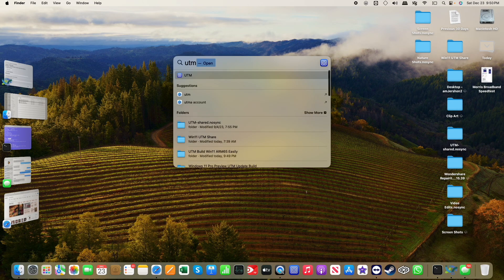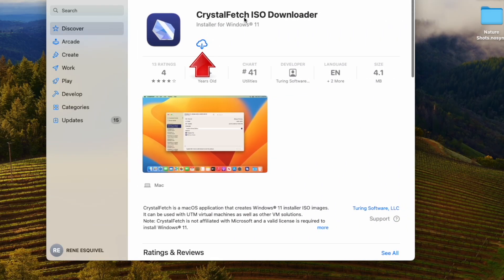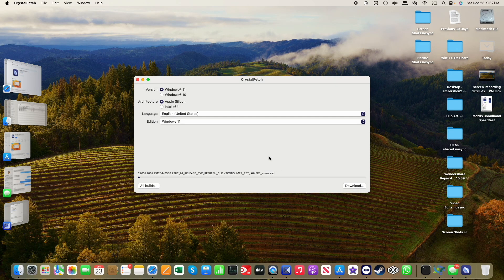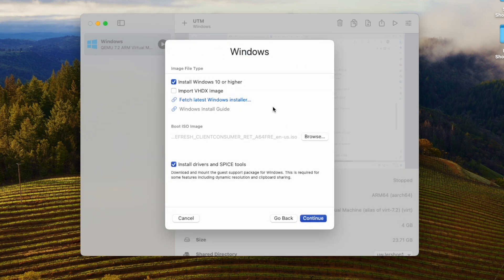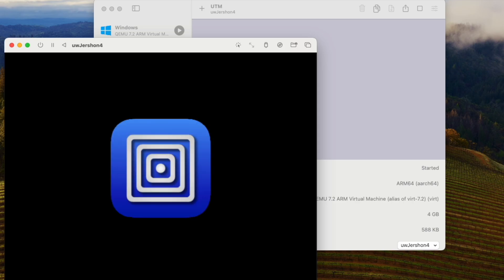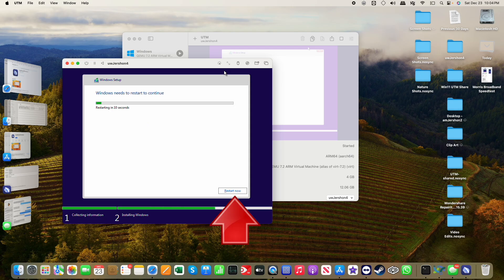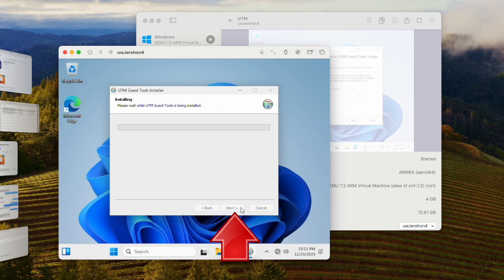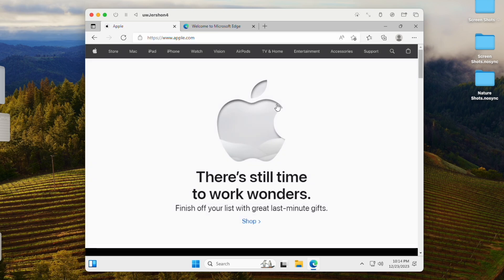Easily Build Win11 Virtual Machine on MacOS Using UTM App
You do not have to pay an annual subscription for an app like Parallels Desktop in order to enjoy the benefits of a functional Windows virtual machine on MacOS Silicon.

This step-by-step guide will walk you through the process so that by the end of the tuturial, you will have a nice virtual machine of Windows for those times you simply must dance wit the devil.

UTM can be found in the Apple App Store. While it can be downloaded free, a $10 charge via the App Store provides benefits that are well worth it.